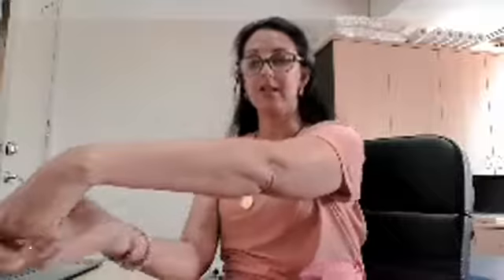Tennis Elbow Info Week - Day 4 - Stretches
Tennis Elbow Day 4 - Stretches - some gentle stretching ideas for managing acute tennis elbow - stretches to tolerance of pain - to edge of pull - not into pain range.